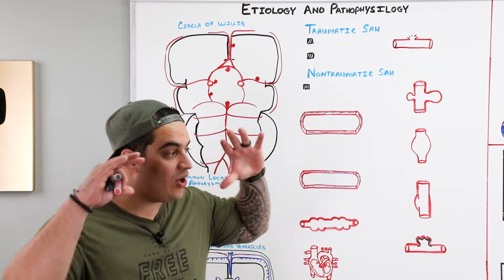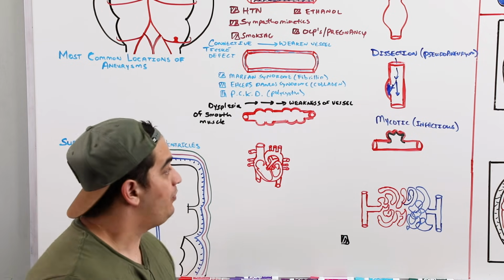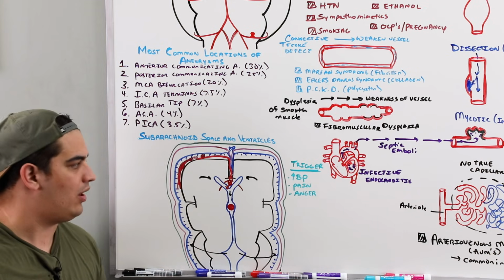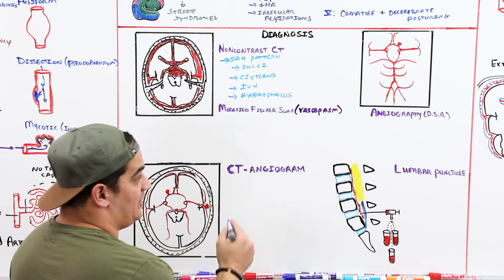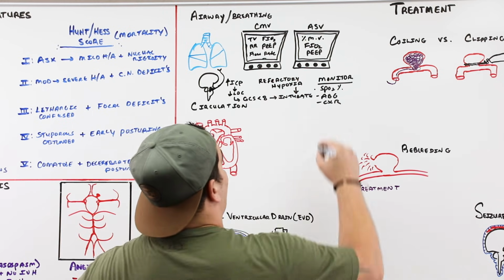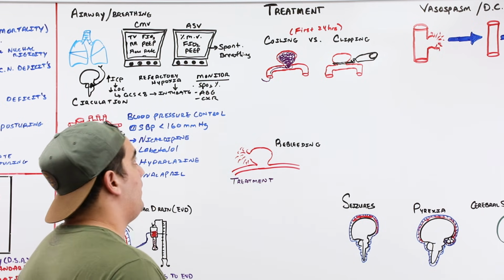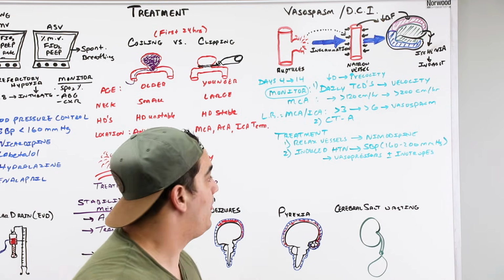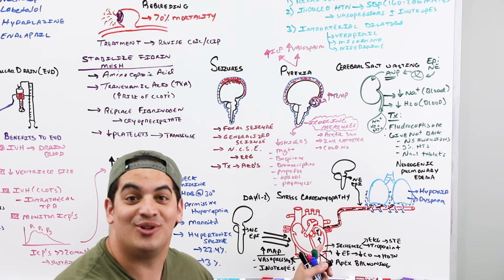Subarachnoid Hemorrhage | Etiology, Pathophysiology, Clinical Features, Treatment, Complications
Ninja Nerds!
In this neuropathology lecture, Professor Zach Murphy delivers a high-yield and clinically focused overview of Subarachnoid Hemorrhage (SAH)—a neurologic emergency often caused by the rupture of cerebral aneurysms. This lecture breaks down the pathophysiology, clinical presentation, diagnostic approach, and critical management of this life-threatening condition.

We begin by discussing the two major categories of SAH: traumatic and non-traumatic (spontaneous), with an emphasis on ruptured saccular (berry) aneurysms as the leading cause of spontaneous SAH. You’ll learn the classic presentation of a sudden, severe “thunderclap” headache, often described as the worst headache of a patient’s life, accompanied by nausea, vomiting, photophobia, neck stiffness, and potentially loss of consciousness.

The lecture walks through the diagnostic algorithm, starting with a non-contrast CT scan, followed by lumbar puncture if the CT is non-diagnostic, highlighting the importance of identifying xanthochromia and elevated opening pressure. We also review the role of CT angiography in detecting aneurysms and guiding neurosurgical intervention.

Management topics include blood pressure control, aneurysm repair via endovascular coiling or surgical clipping, and prevention of complications such as rebleeding, vasospasm, and hydrocephalus. The importance of nimodipine in reducing delayed cerebral ischemia and the need for close ICU-level monitoring are also emphasized.

Table of Contents:
0:00 Lab
0:27 Etiology and Pathophysiology
25:42 Clinical Features
32:41 Diagnosis
41:42 Treatment
1:02:57 Complications
1:20:50 Comment, Like, SUBSCRIBE!